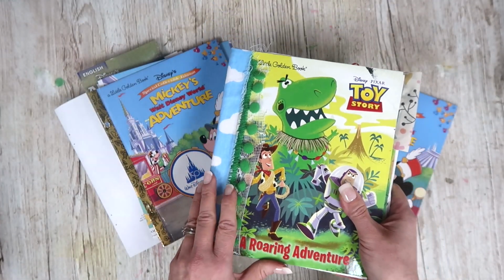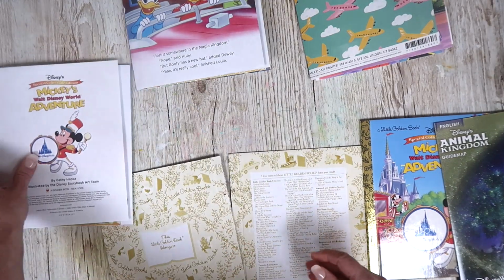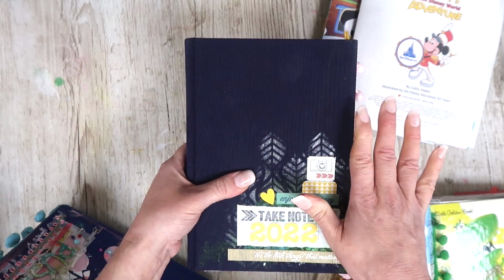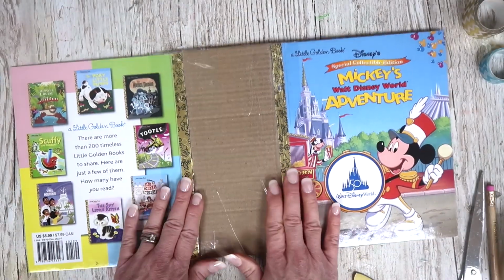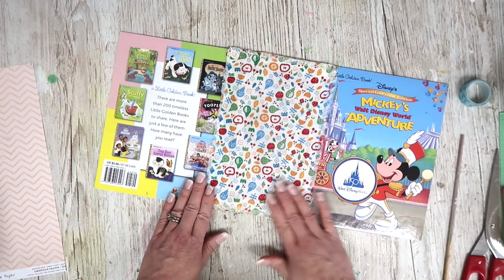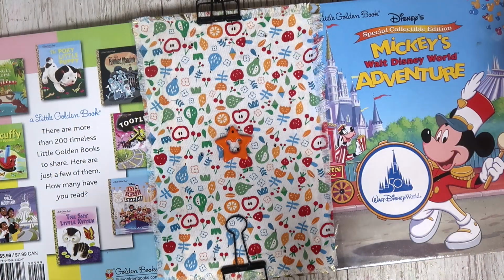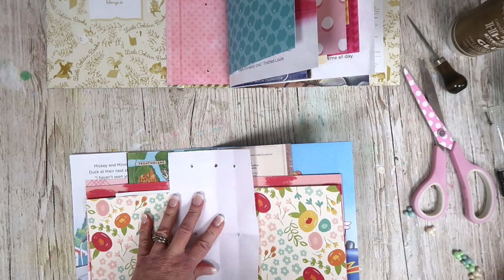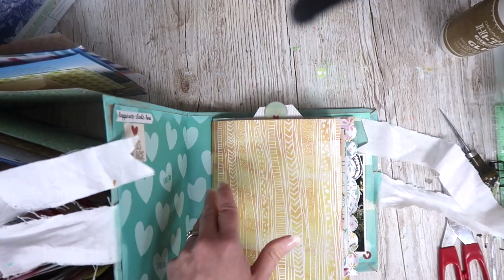DIY JUNK JOURNAL TUTORIAL | Making a Journal From A Little Golden Book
Hi, I'm Lisa. Today I'm making a journal from a Little Golden Book. I hope you'll enjoy this diy junk journal tutorial today. Love Lisa x

**The book I used to make this journal:

**The book binding kit:

YT LIBRARY